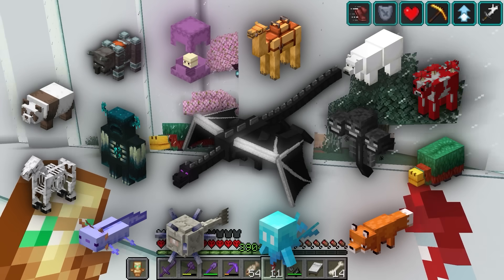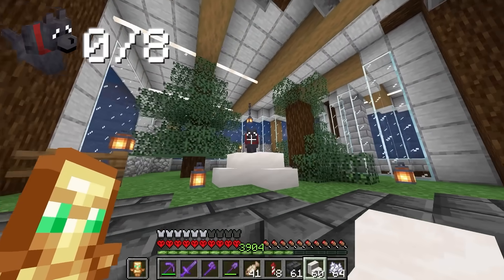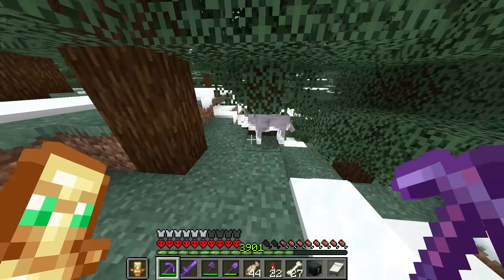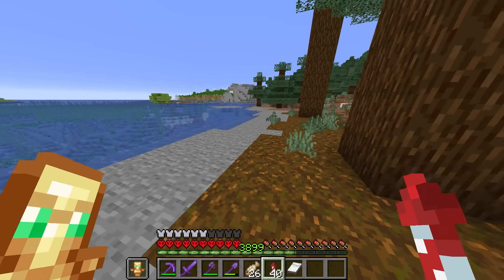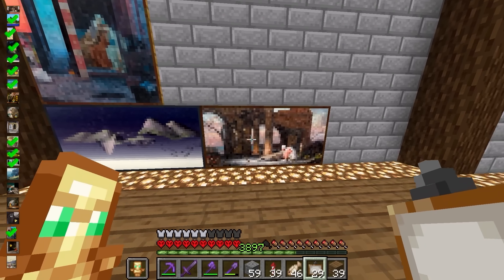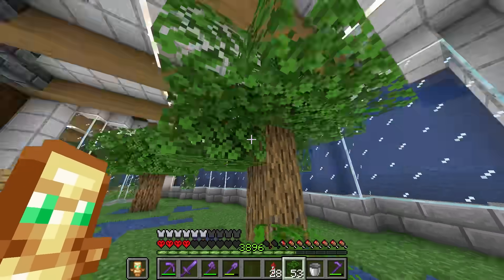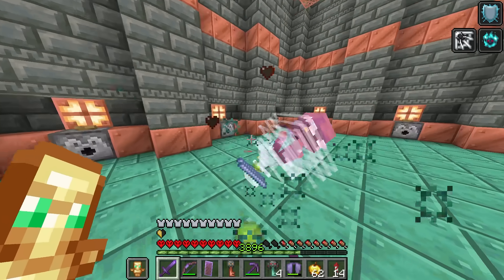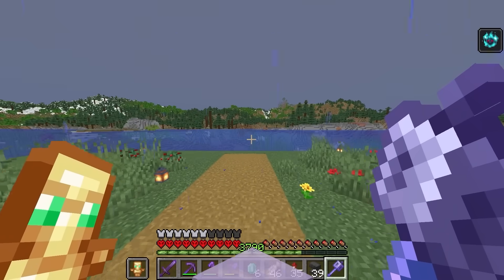I Captured EVERY Rare Mob in 1.21 Minecraft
Like and sub for a free donut :)

0:00-4:22 The Wolves
4:23-5:00 Vault Details
5:01-5:55 The Bogged
5:56-7:31 The Armadillo
7:32-11:08 The Mace
11:09-12:25 The Breeze